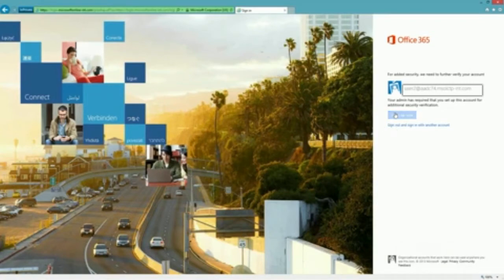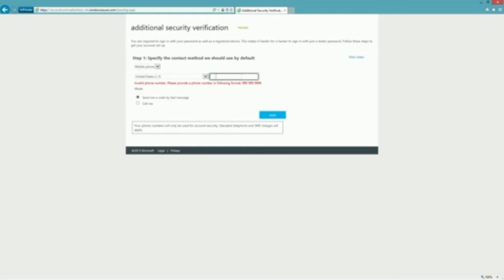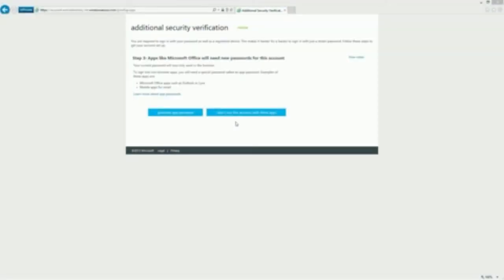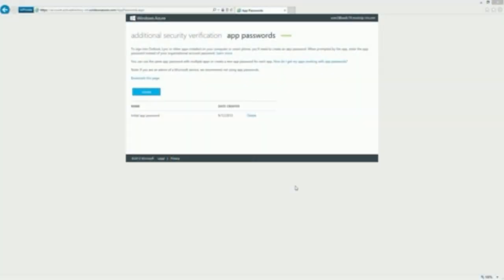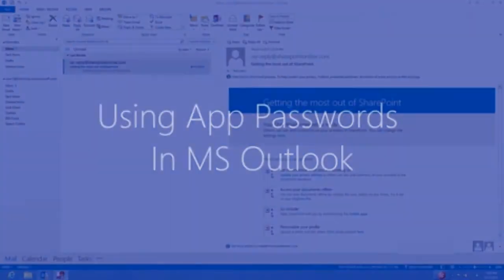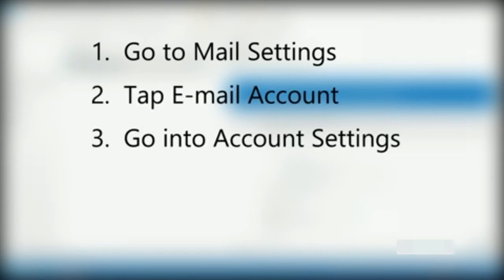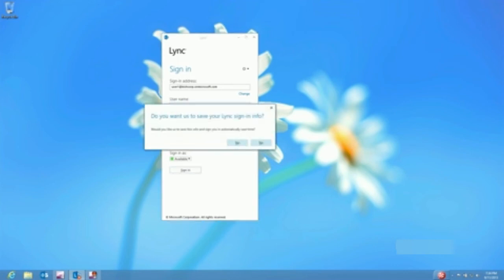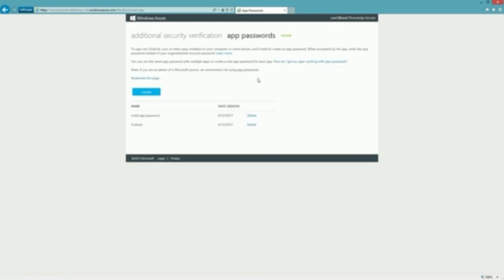Microsoft Azure Multi-Factor Authentication (MFA)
Azure Multi-Factor Authentication helps safeguard access to data and applications and helps to meet customer demand for a simple sign-in process. Get strong authentication with a range of easy verification options—phone call, text message or mobile app notification—and allow customers to choose the method they prefer.